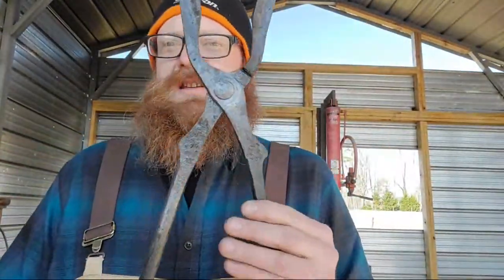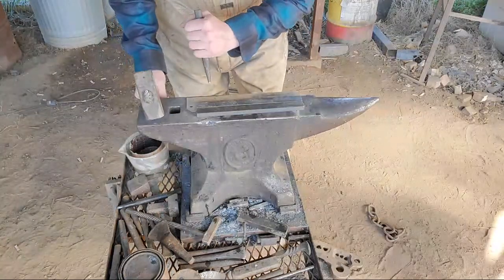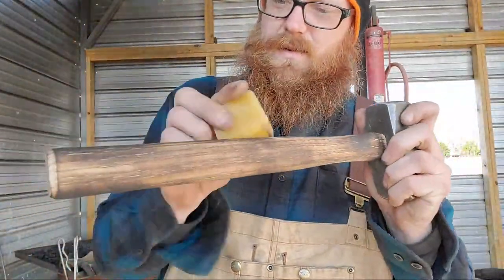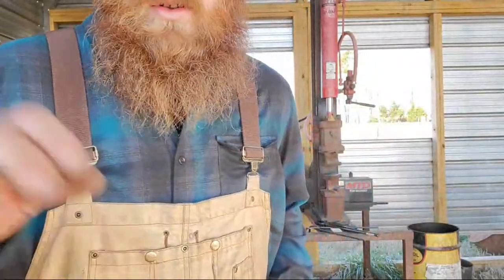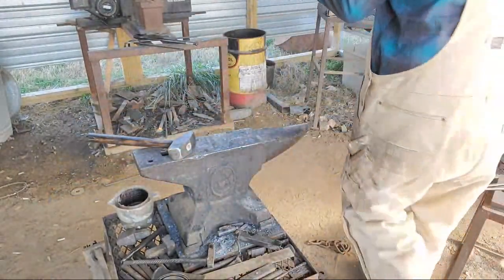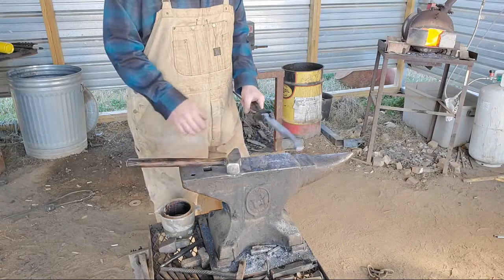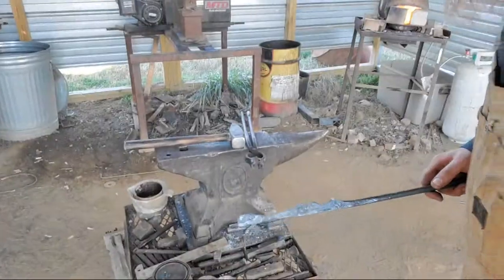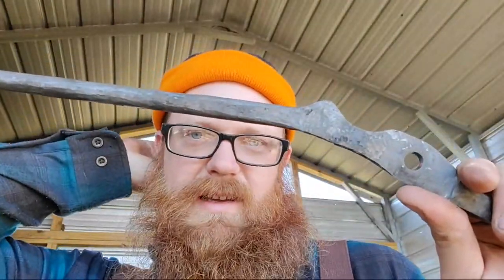Forging A Different Style Bolt Jaw Tongs